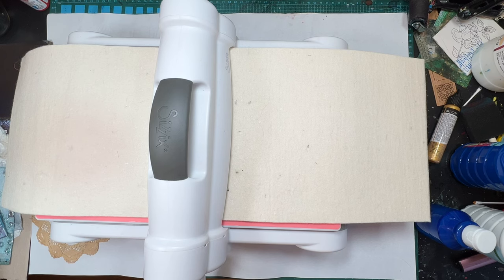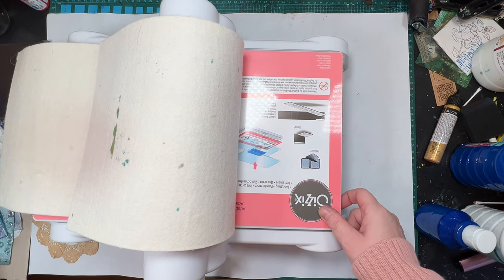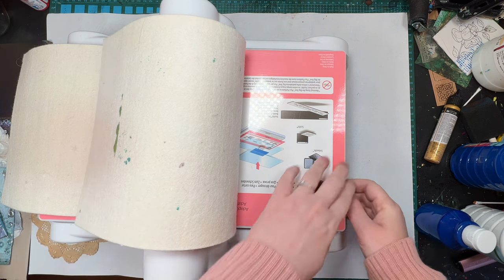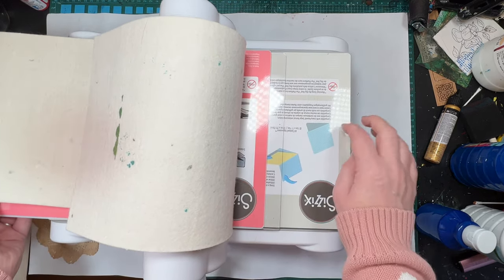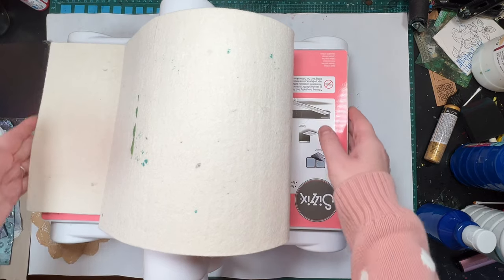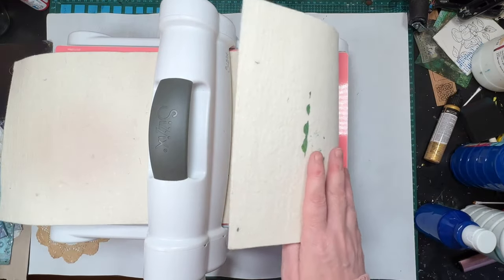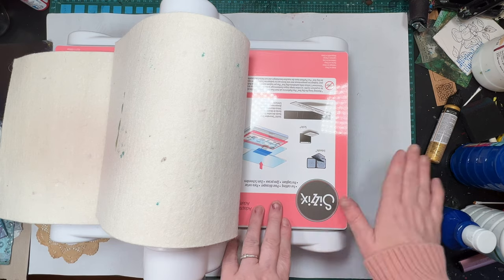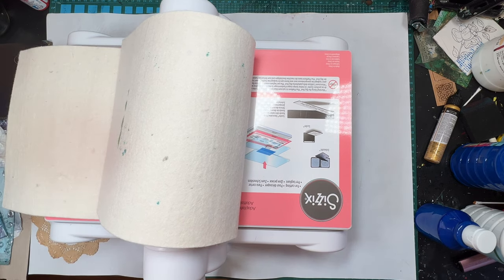Printmaking at home with a craft press and paint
I purchased a big shot machine to use to learn printmaking techniques.

Please note: this is not what this machine is designed for!!!

I learned from and was inspired by @sallyhirstartisttutor6324 YouTube channel.

Craft press printmakers group on Facebook.

At this stage I am learning, completely amateur. However I was very pleased with how good my results were.

I used a big shot plus press machine, gel plate, brayers, cheap paper, paint. Also a felt blanket. I’m not quite sure the purpose of this is…yet!!!

Kirsten 🌻